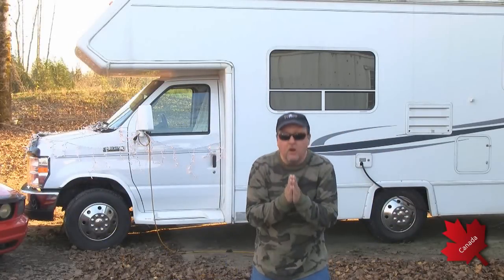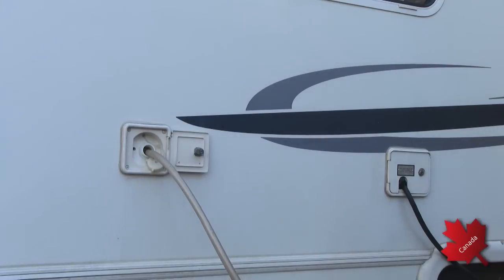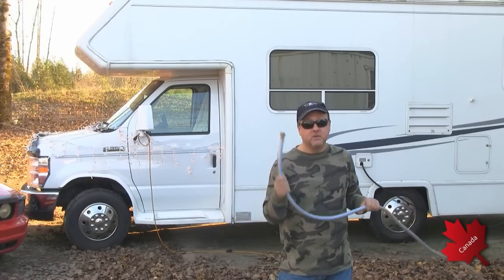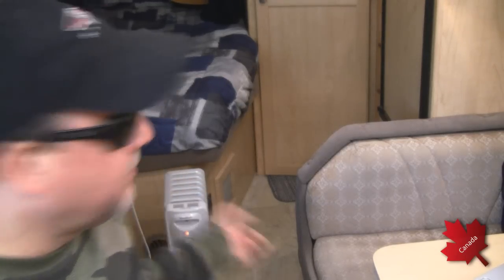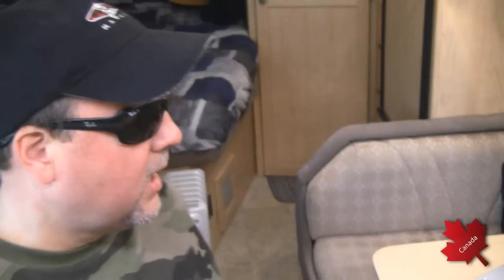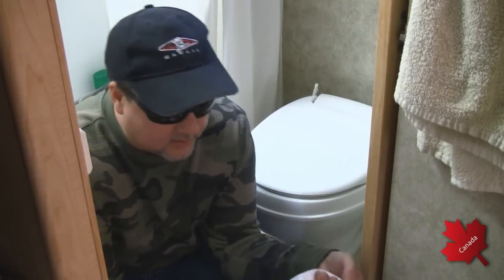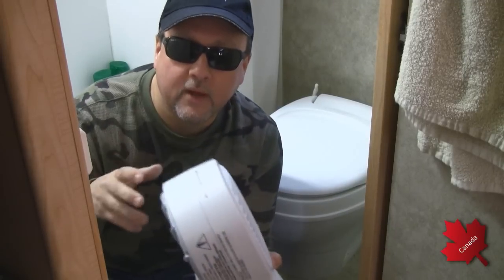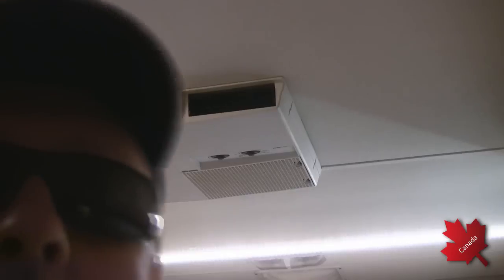How to RV in the Frozen Winter in Canada!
While Nomatic Fanatic had a slight freeze up in his RV while driving down to Slab City a few days ago...it motivated me to post a video on strategies that us northern full time RV people use to ensure the freezing winter temperatures.

Most of these ideas are common sense. Insulation and/or extra heat in freezing areas always makes a difference. If in doubt, also open all you cabinets where water lines are located to allow extra warm air inside...

I cannot be held responsible for any of these strategies not working for you ultra-cold weather RV people in North Dakota and Fort McMurray!! (or anywhere else for that matter lol).

All footage is shot by yours truly with music used under license from Pond5.